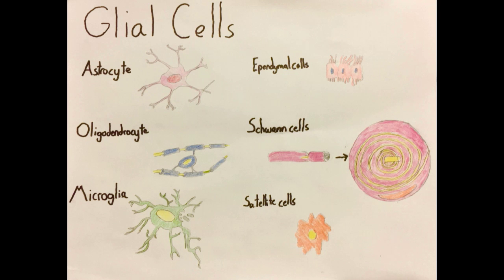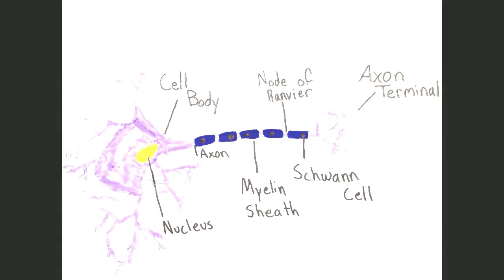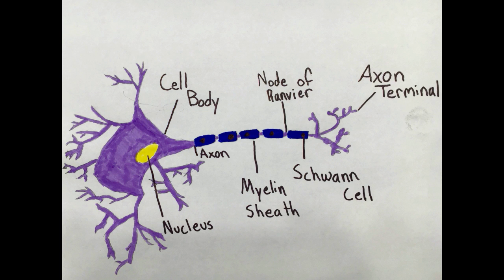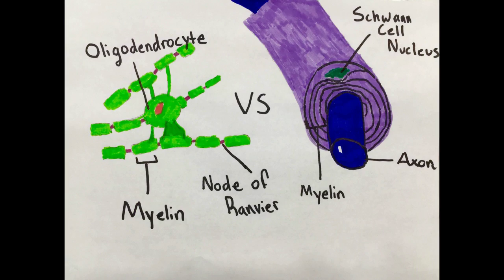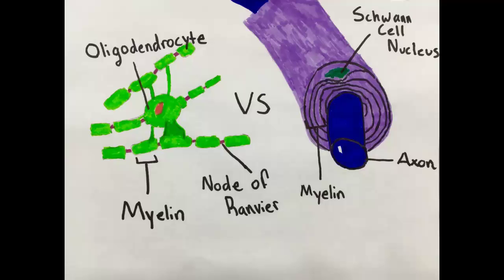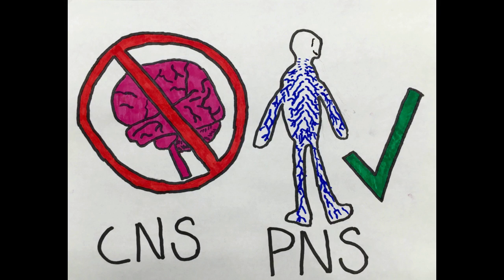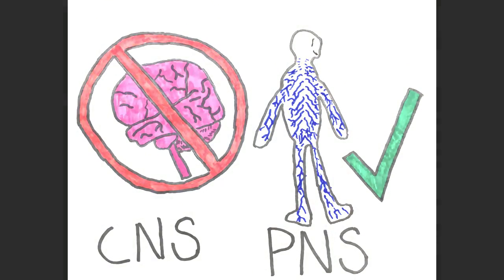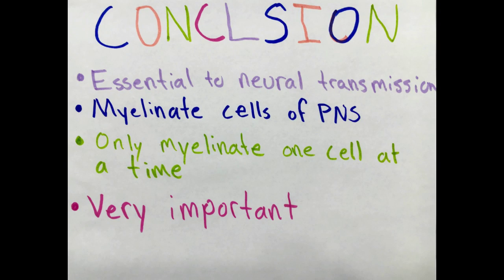Schwann Cell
Created with iSkysoft Video Editor